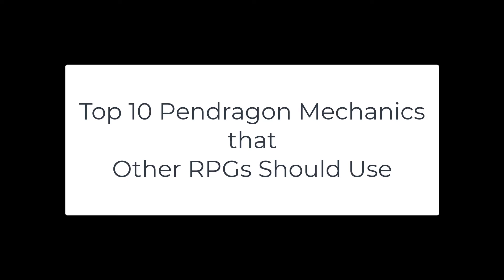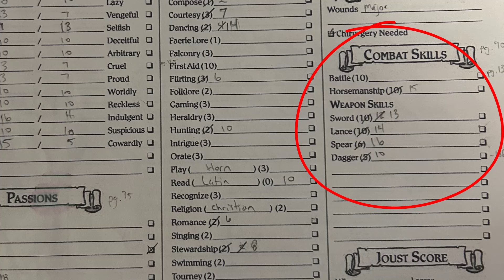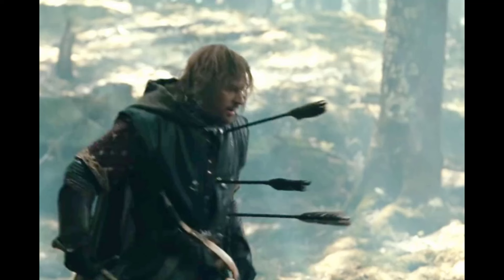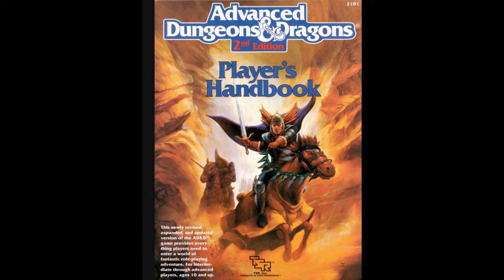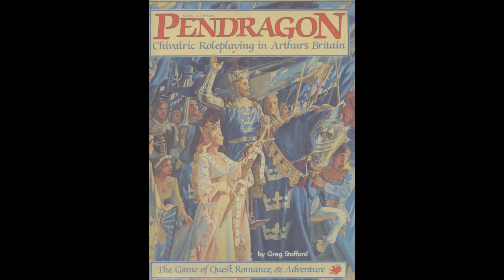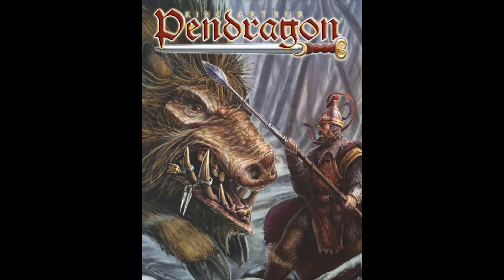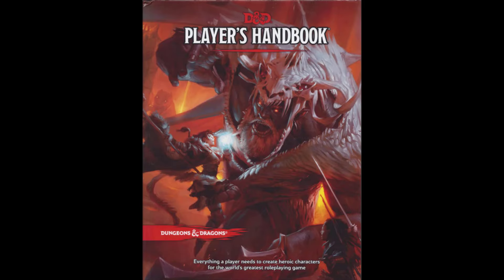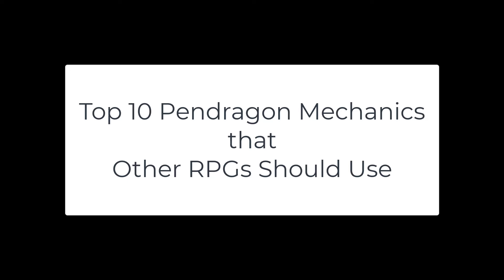Top 10 Pendragon Mechanics other RPGs Should Use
These are my top 10 Pendragon Mechanics that other RPGs should use. What are yours?